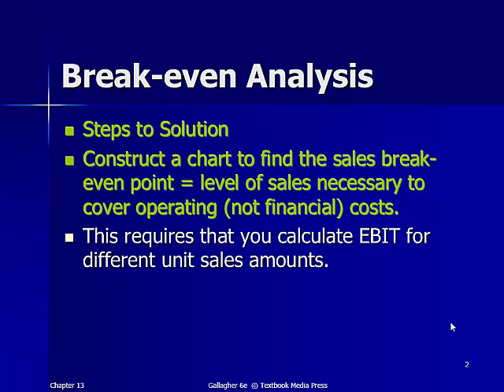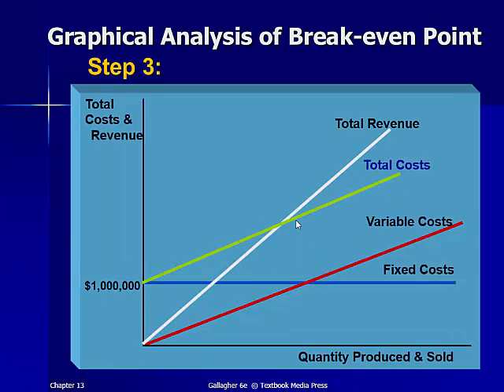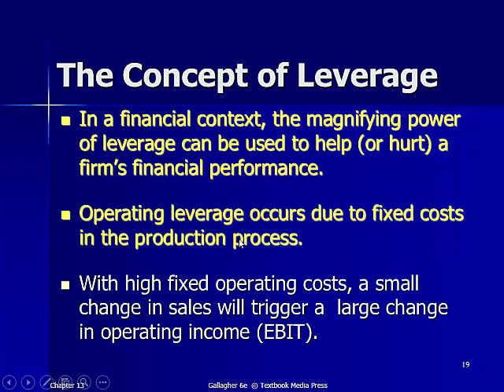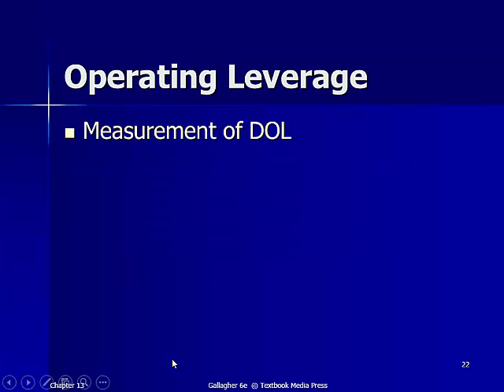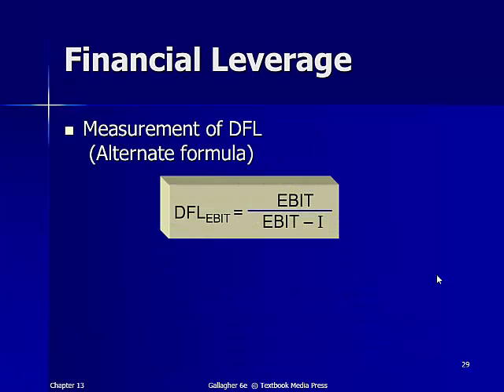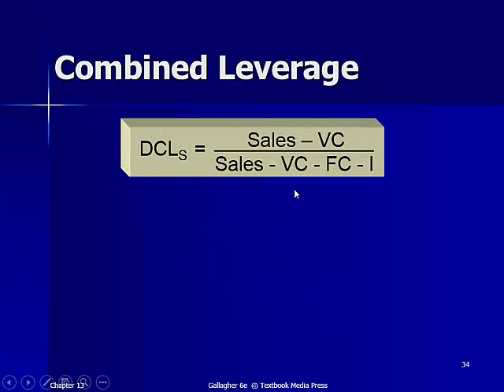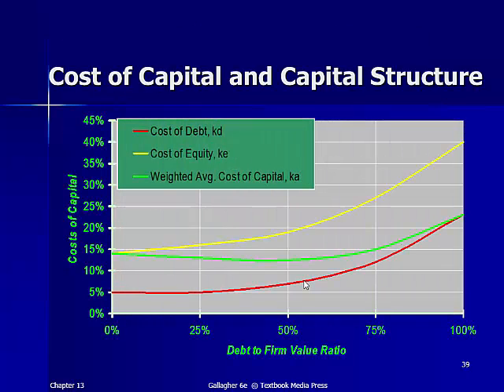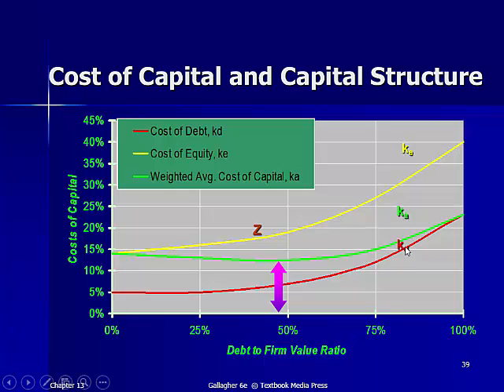FIN305 Mod13 2 Presentation